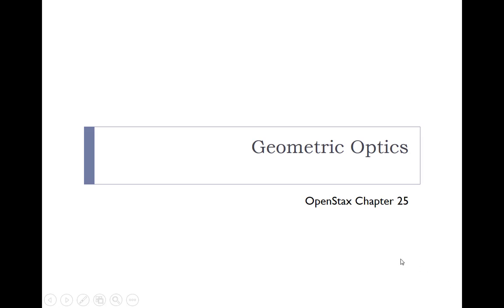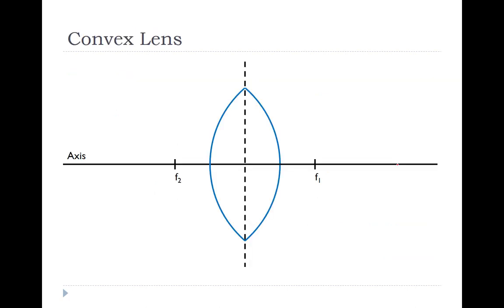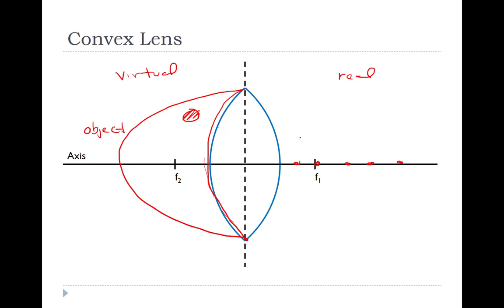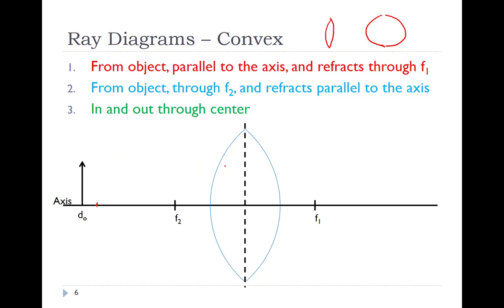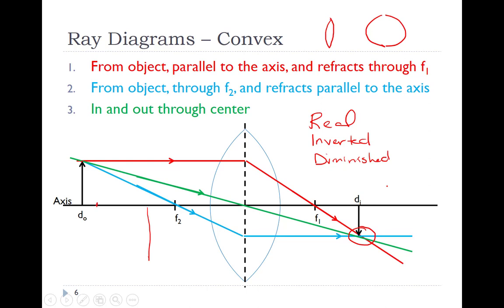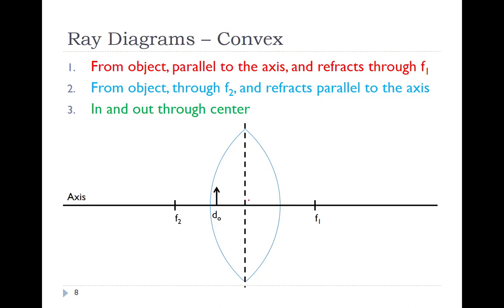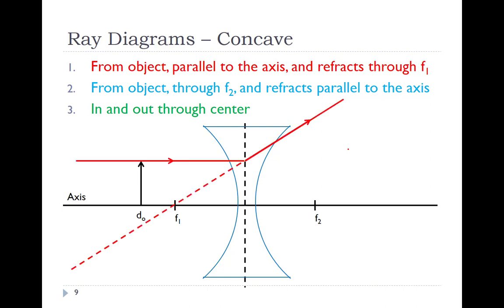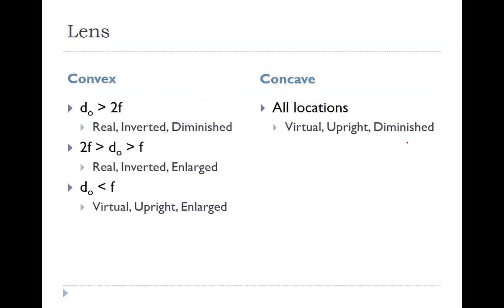C25 6 thin lenses 1